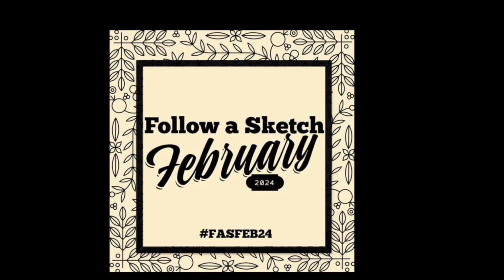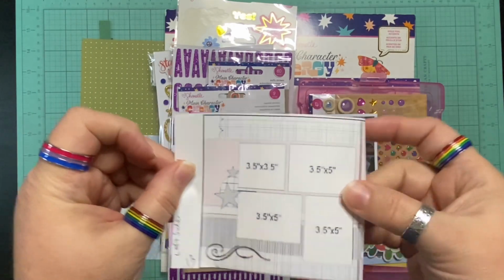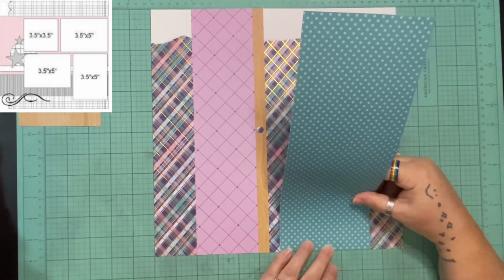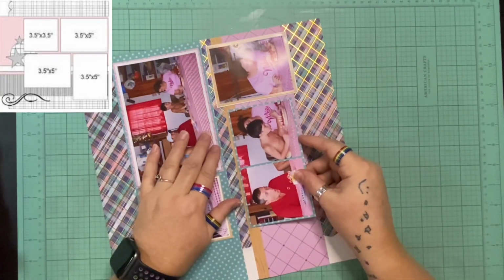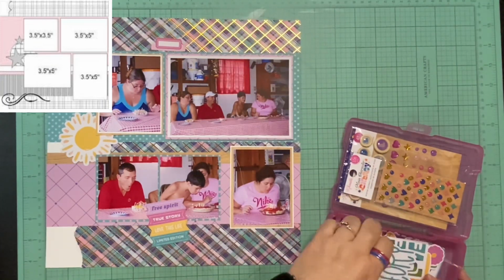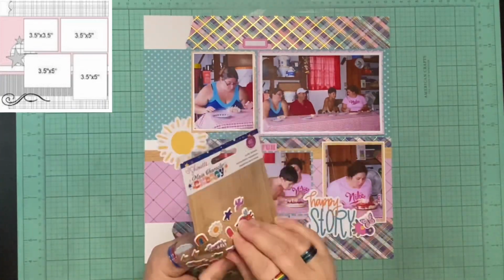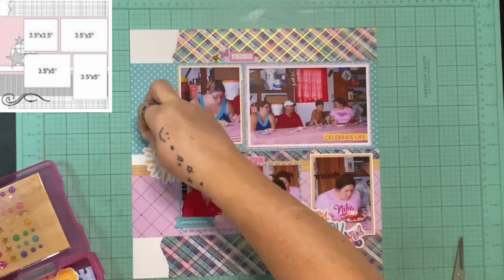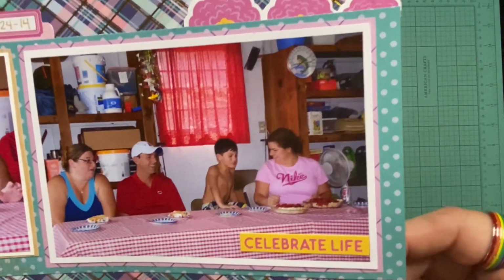Follow a Sketch February - 2/13/24 - Happy Story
Hello and welcome to Follow a Sketch February for 2024! A welcome video from the founder of FASFEB is linked below as is the link to the playlist. I hope you will go check those out and I hope the sketches and/or my layouts inspire you to get into your stash, your memories and your scrappy mojo and create! Happy Scrapping!

You can also search by the hashtag FASFEB24 on YouTube, Facebook and Instagram.

Also, many people will post their completed layouts in the album corresponding to that sketch in Scrapping Reflections album on Facebook. Here is the link for that